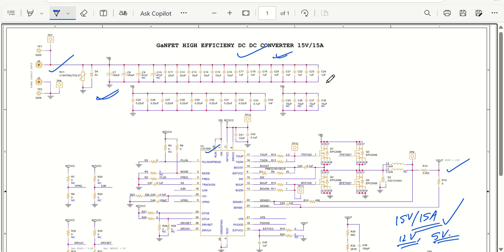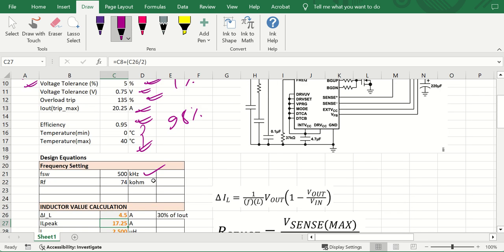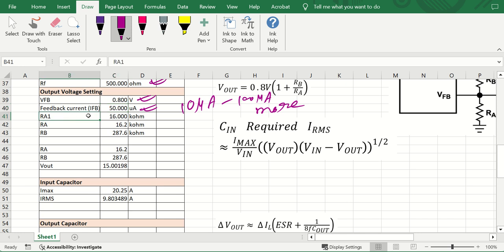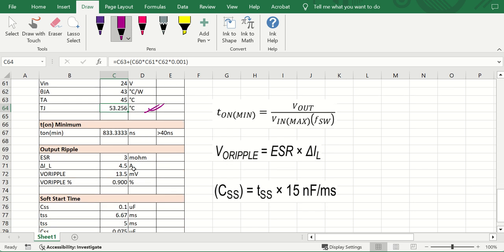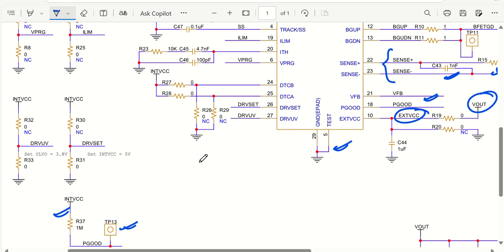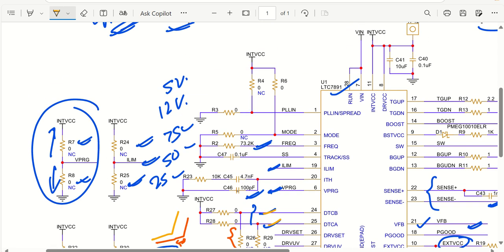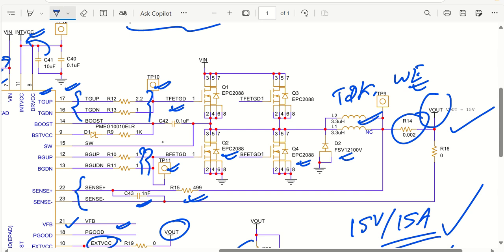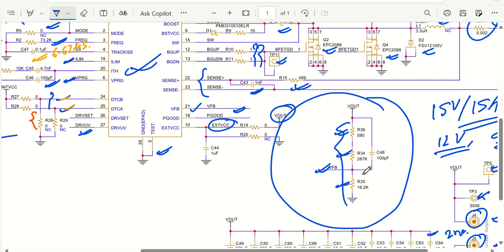103 High Efficiency GaNFET DC DC Converter Part 2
Complete schematic design 15V/15A
Essential requirements for Switching regulator design

LTC7891 design for GaNFET Switching controller

DC-DC Converter High Efficiency (Buck Converter)
Switching regulator Buck Converter: Vin 4V to 100V
Vout = 15V/15A applications

Fixed options are: 12V and 5V output
Simple High Efficiency Synchronous Switching Regulator
Solution for :
 ► Industrial power systems
 ► Military avionics and medical systems: CT Scan, MRI
 ► Telecommunications power systems

Application using LTC7891

Design techniques for different voltage rail required for Distributed power supply

A very simple high efficiency switching regulator with Fixed and adjustable voltage output version

In this video:
☑️ Description:
High Efficiency GaNFET Switching Regulator (DC DC Converter)
Example application solution for:
15V/15A

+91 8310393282